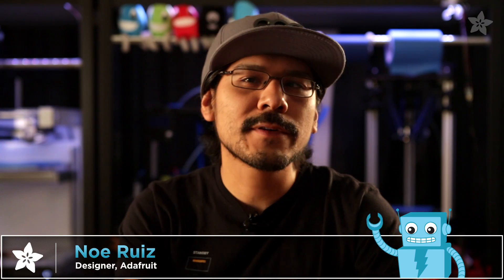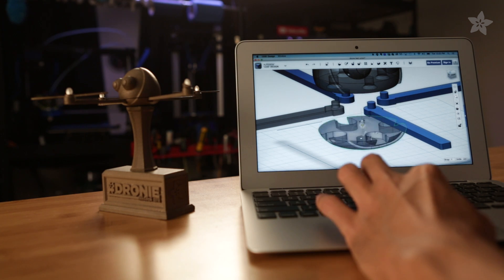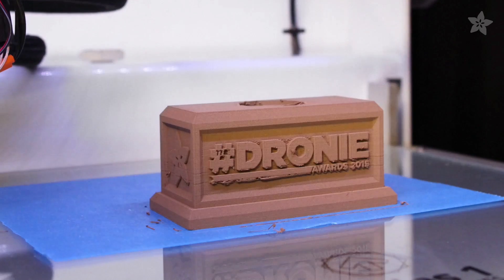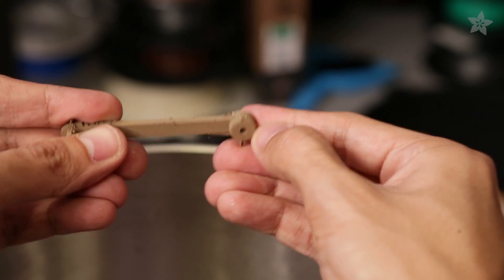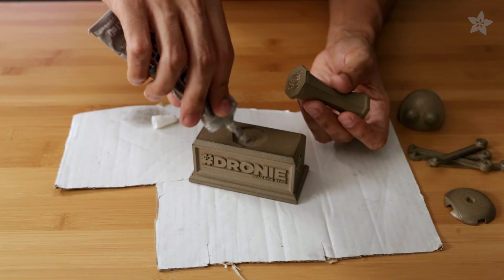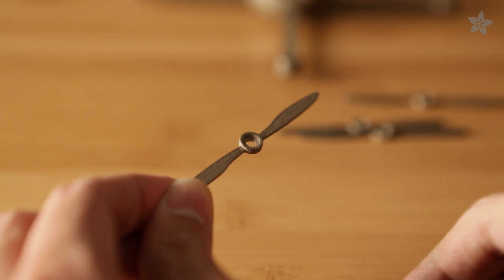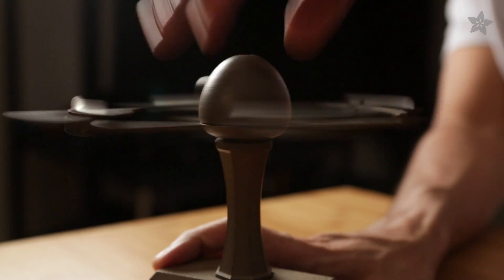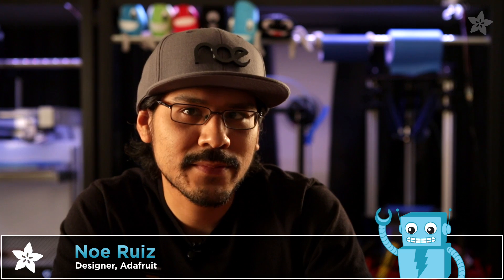3D Printing Trophy in BronzeFill - Dronie Awards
This week we're making a Trophy for the Adafruit Dronie Awards.

Check out the Adafruit blog for more information the drone film & photography contest.